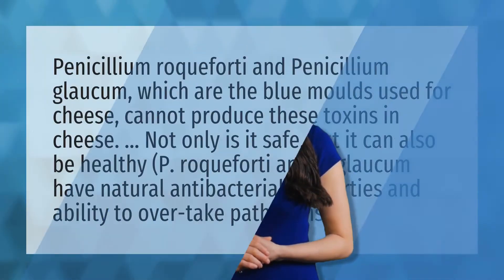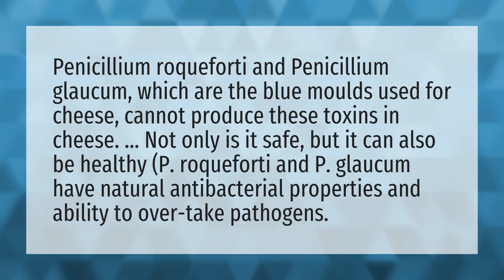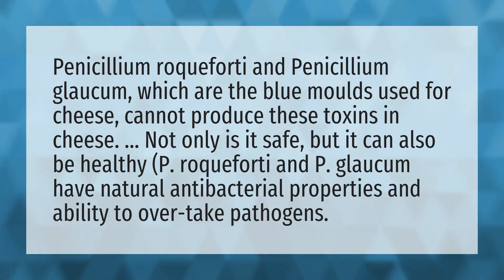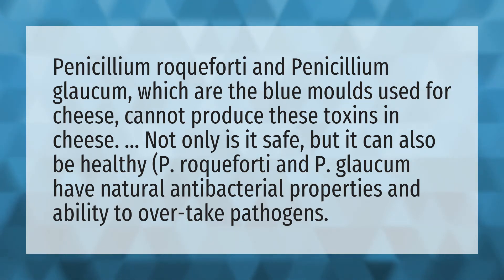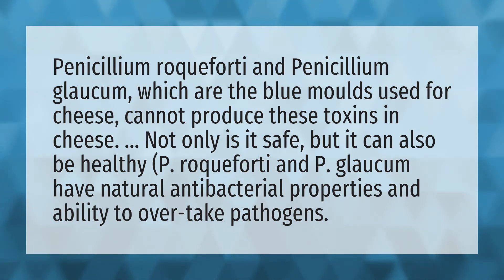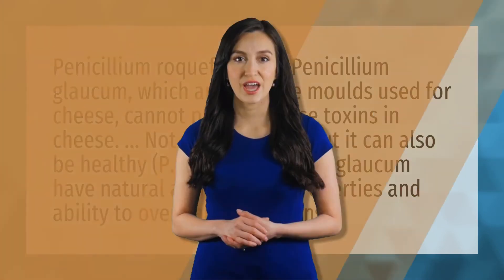Is blue cheese harmful?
Blue Cheese Salad • Is blue cheese harmful?